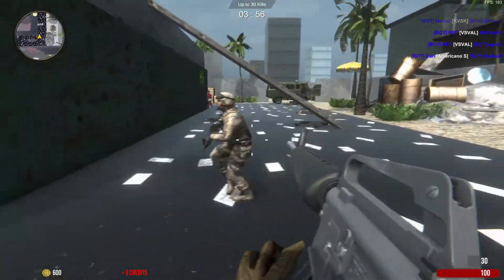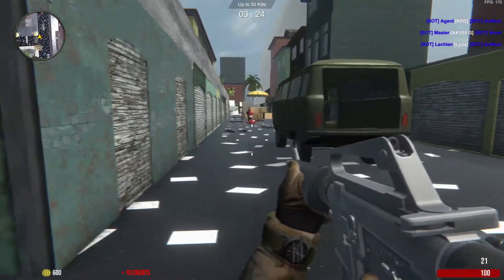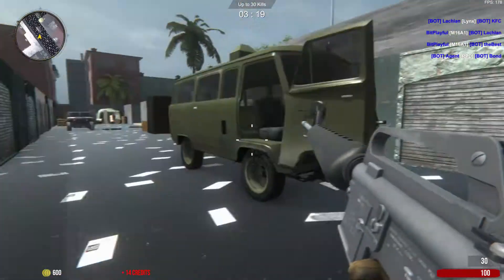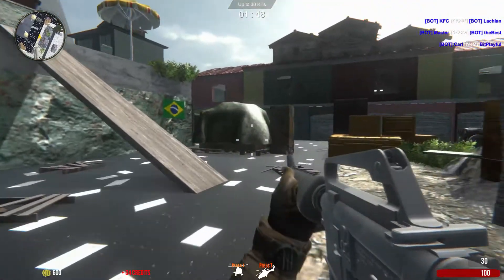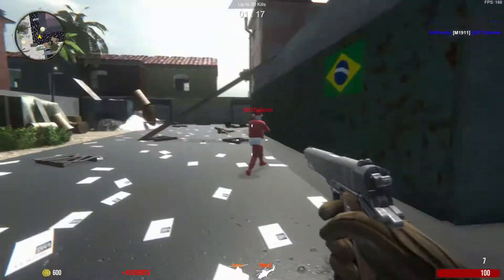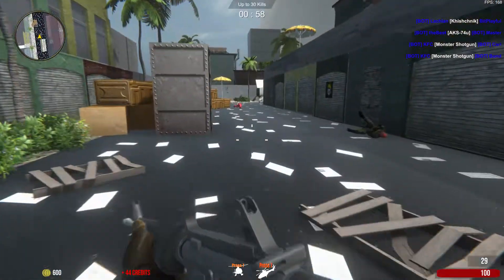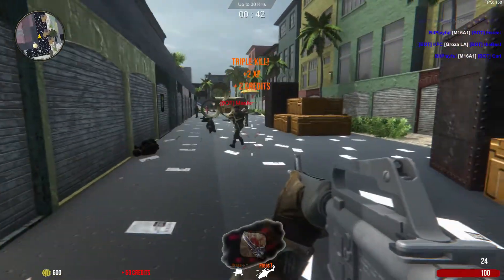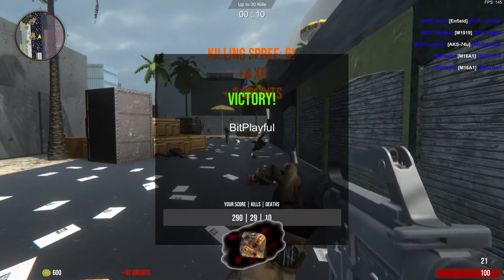Last Mortem GAMEPLAY 🙄 Action FPS Shooter Survival Indie Boy Shooting Games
First Person Shooter Game Free to Play

Multiplayer FPS Game in the style of old-school browser shooters set up in the fictional Cold War battlefields! The game feature fast-paced FPS gameplay with online players or AI BOTs, a huge variety of weapons, unique maps, the progression system, and many more features!